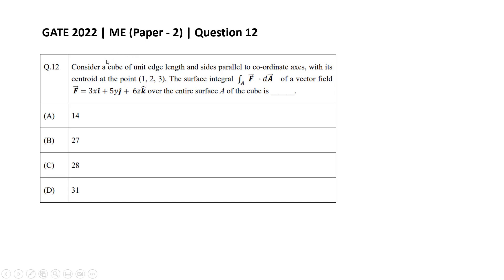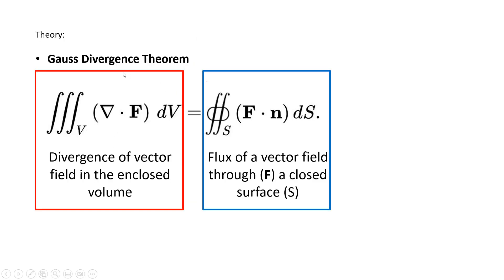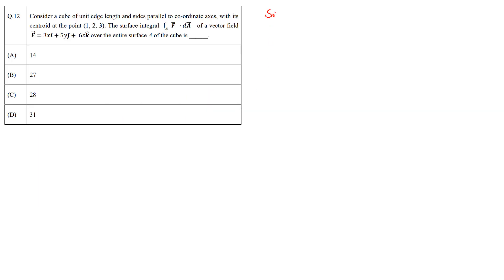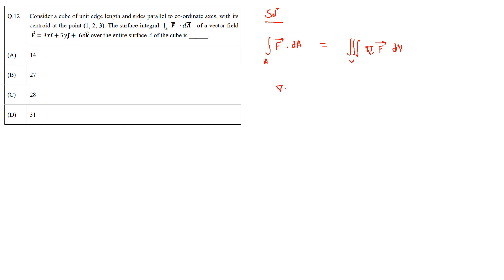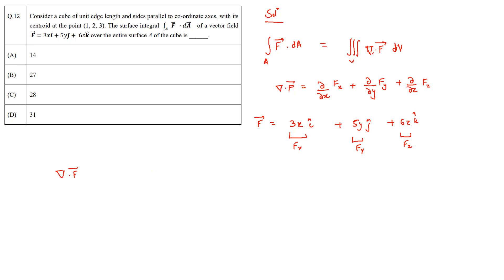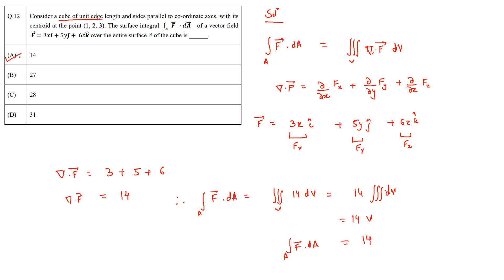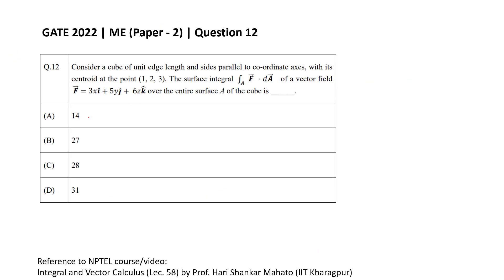Q12 ME 2022 S2